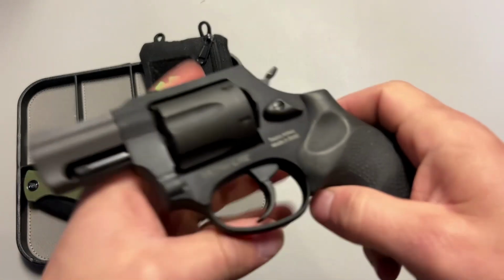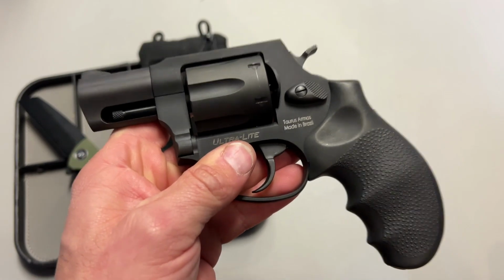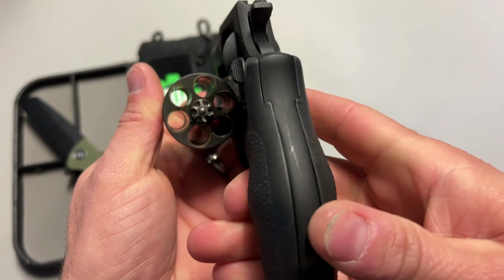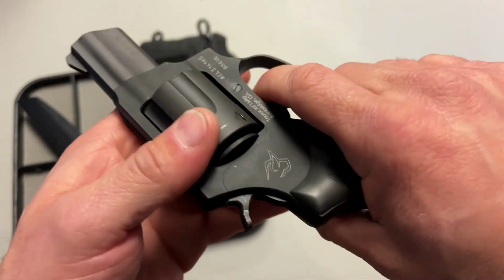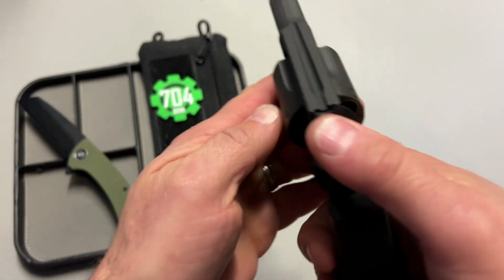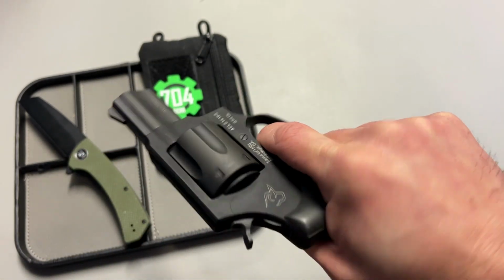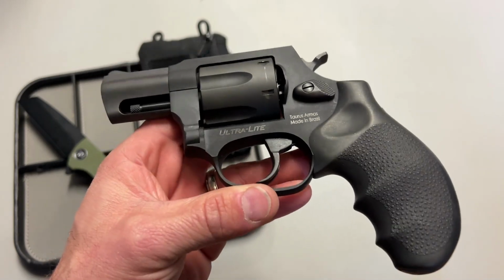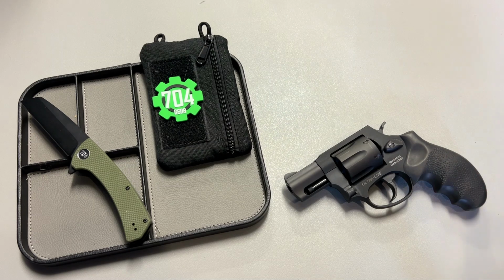Taurus 856 Ultra Lite 38spl